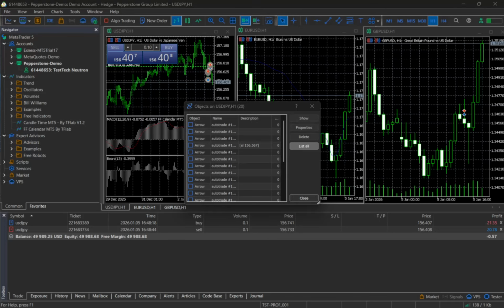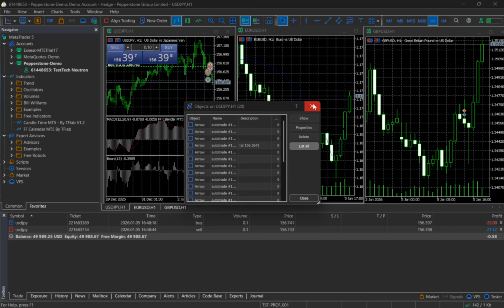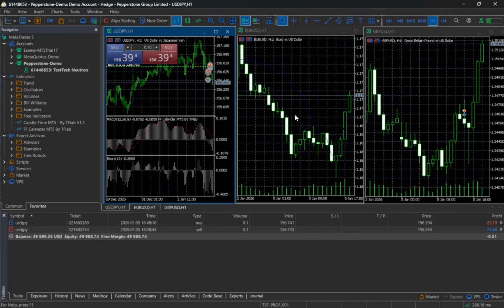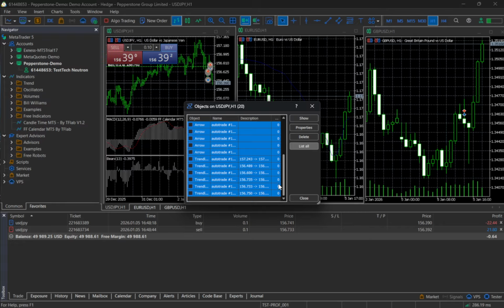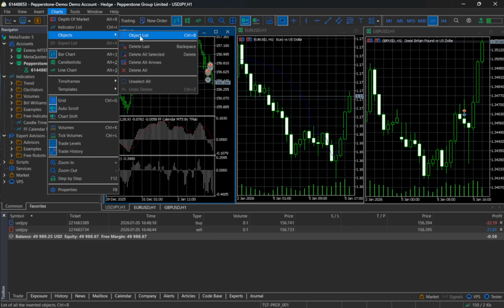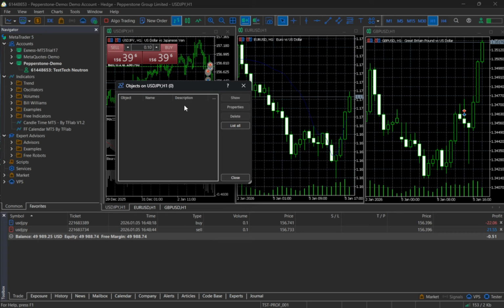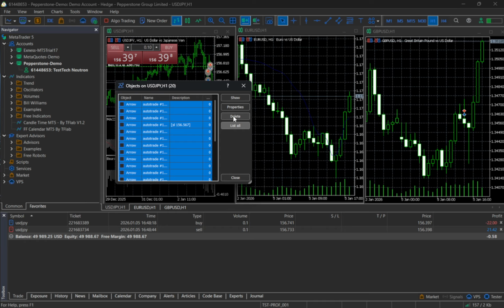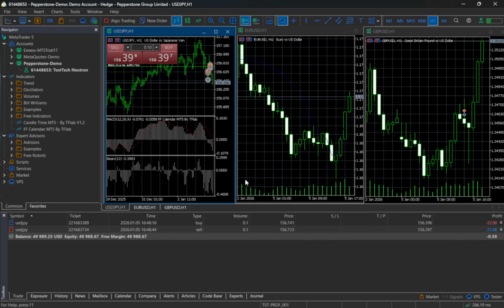How to Remove All Objects from Chart in Meta Trader 5 [2026 Full Guide]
How to Remove All Objects from Chart in Meta Trader 5

In this video, we show you exactly how to **remove all objects from chart in MetaTrader 5** to restore clarity to your technical analysis and prepare your workspace for fresh insights. We examine the core concepts of object management and the implementation of bulk deletion commands to ensure your visual environment is free of outdated annotations.

Mastering this specific tool improves workflow, organization, and project quality by allowing you to instantly clear support levels, trendlines, and graphical markers that no longer serve your current market perspective. We utilize the dashboard to oversee the active list of graphical elements and navigate the chart settings to execute comprehensive cleanup protocols, which is vital for maintaining a professional and undistracted trading terminal. By establishing a routine for clearing the canvas, you ensure that new price action is always viewed through an objective lens without the clutter of previous sessions.

how to remove all objects from chart in meta trader 5, mt5 delete all objects tutorial, clear mt5 chart of all drawings, remove trendlines and shapes metatrader 5, metatrader 5 bulk object deletion, MetaTrader 5, MT5, Forex Trading, Technical Analysis, Chart Management, MT5 Tutorial, Trading Workflow, MetaTrader Tips, Cleanup MT5 Chart, Trading Software